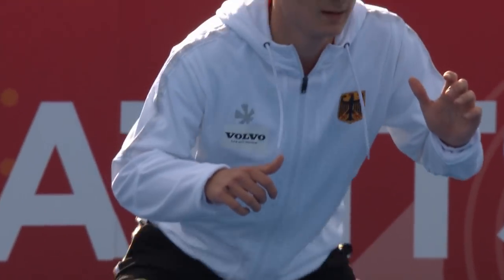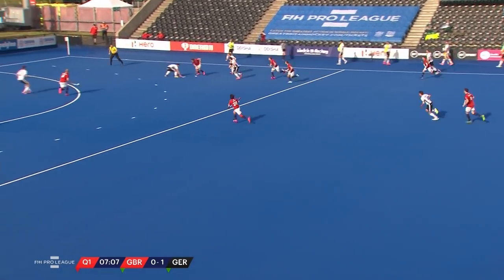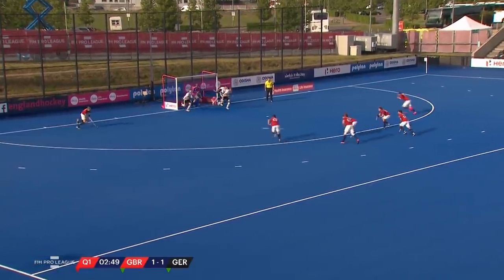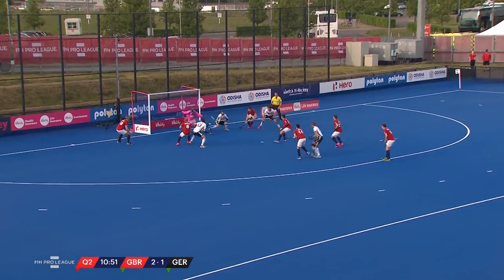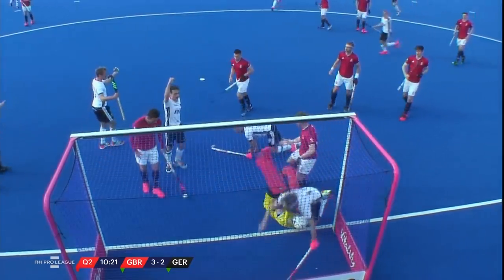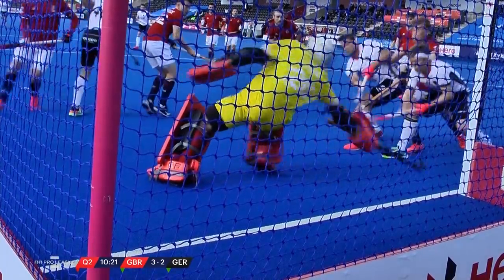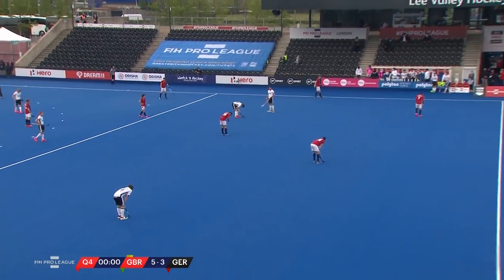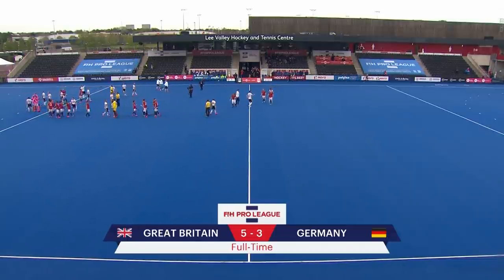Great Britain v Germany | Match 83 | Men's FIH Hockey Pro League Highlights